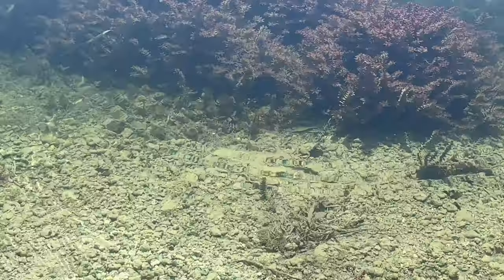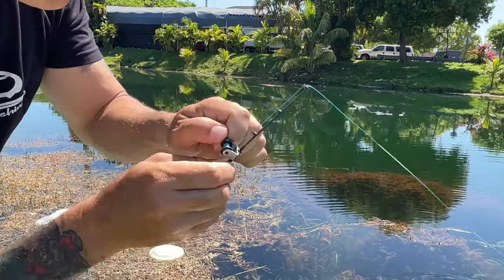Tiny Fishing Rod Toy Catches Fish!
Converting a Walmart toy to the World's Smallest fishing rod?
The Reel Hooker Bait & Tackle Miami

Snap: thehooksetlife